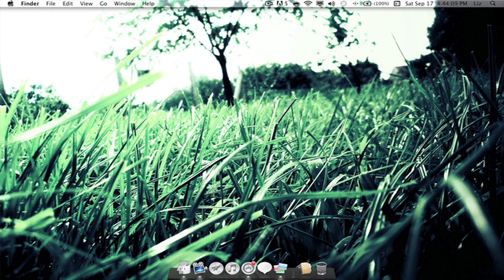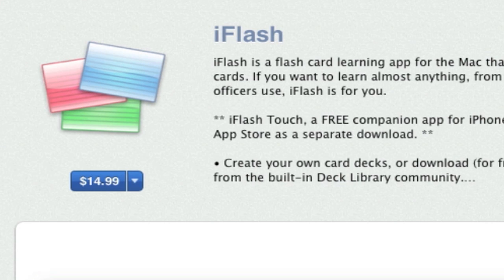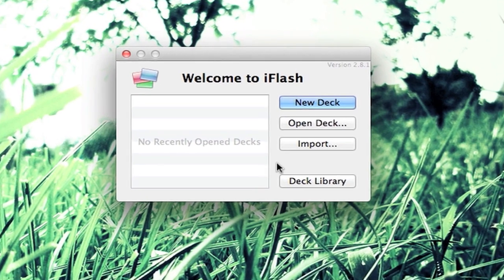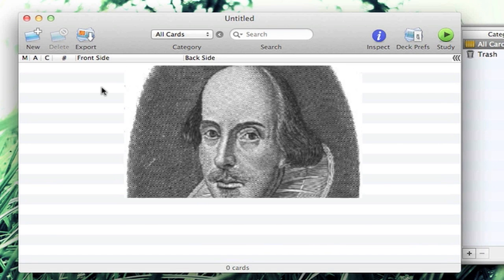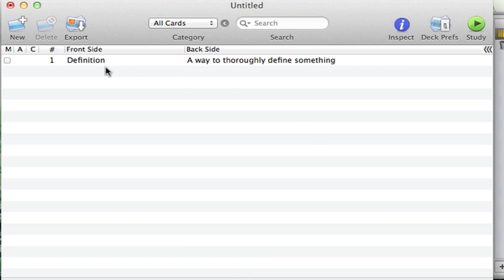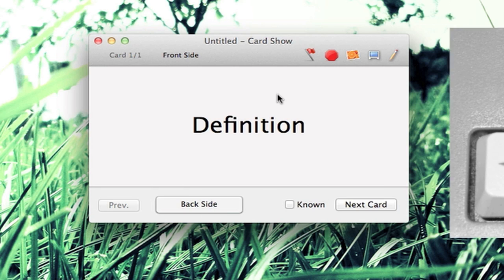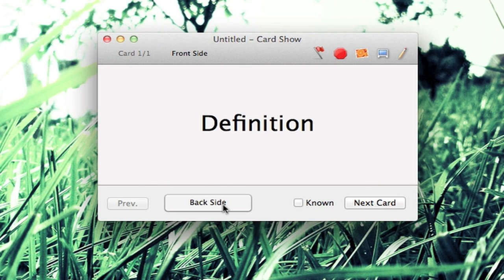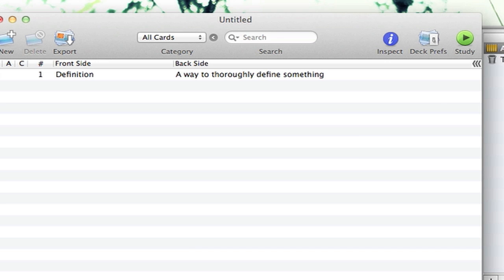Mac App Reviews: Back To School Mac Apps - iFlash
Get a taste of some virtual flash cards!

 - Reviewing one of the top purchased applications on the AppStore. -

[ Review on iFlash ]

Description of iFlash: "iFlash is a flash card learning app for the Mac that lest you create and study virtual flash cards. If you want to learn almost anything, from a foreign language to the ten-codes police officers use, iFlash is for you."

My personal insights: iFlash certainly helps to memorize / learn a variety of new words or things. It saves a lot of time, how? Well For me unfortunately I write at a slow pace unlike when typing on a computer, so it's fortunate of me getting something done. Besides, anything virtual comes out being better than an actual realistic object.

To purchase this application, simply go to the AppStore and search "iFlash" or click on the link to be directed there -